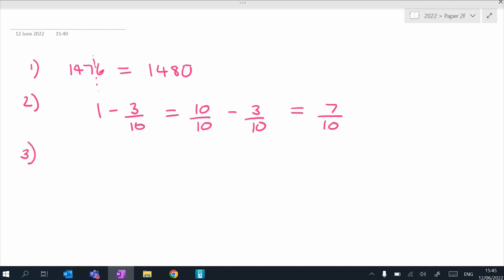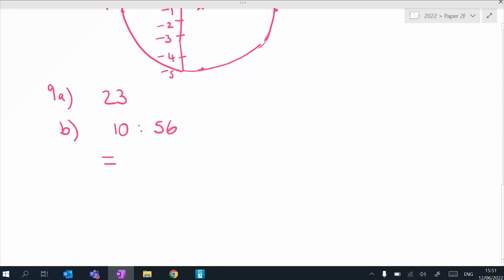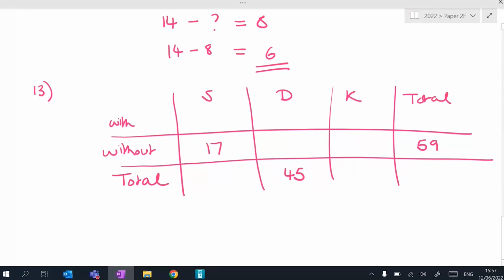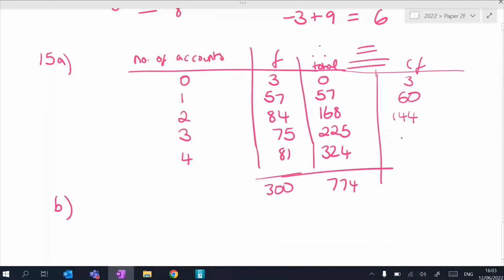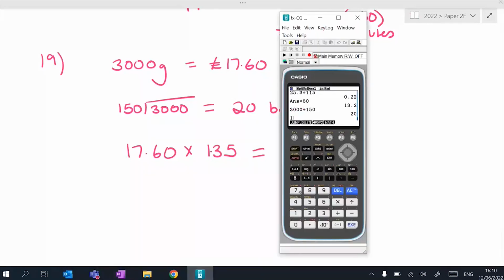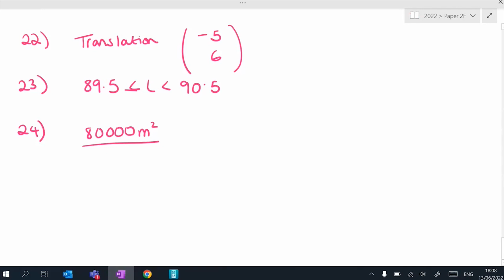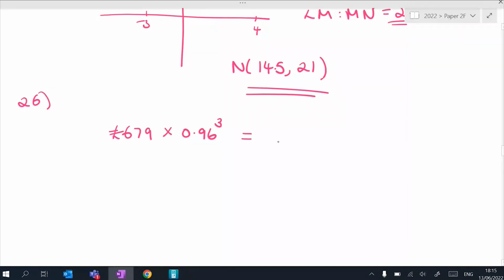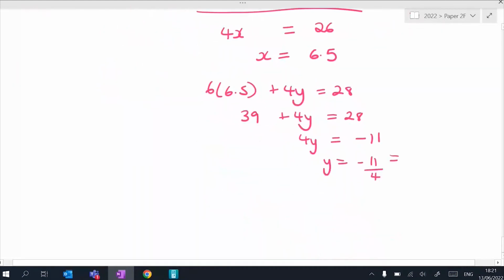Edexcel GCSE Maths Paper 2 (Foundation) 2022 Walkthrough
Cannot show the questions due to copyright but here are the worked solutions :)

MISTAKE ON Q11 - Should say 2400 not 24000 so adding those gives £73.60! Clearly cant do long multiplication (sorry!)

Please look at the following for grade boundaries as lots of comments ask about whether a mark is good. They do vary from year to year so it is hard to tell